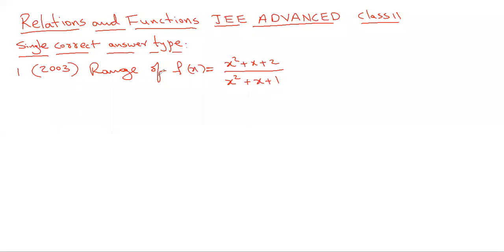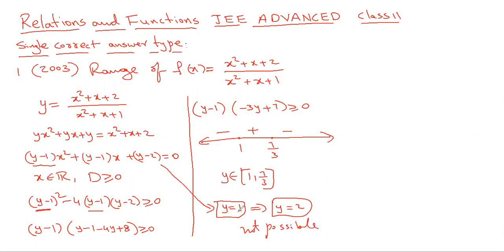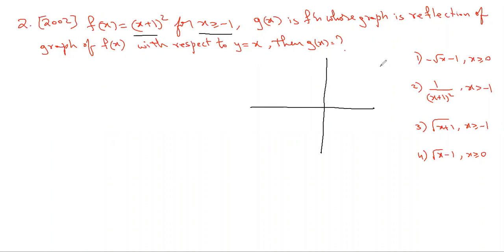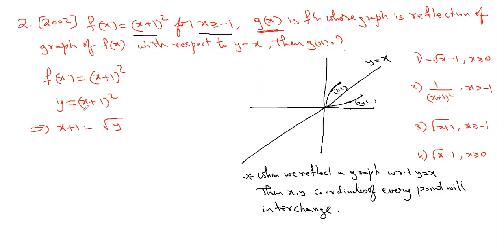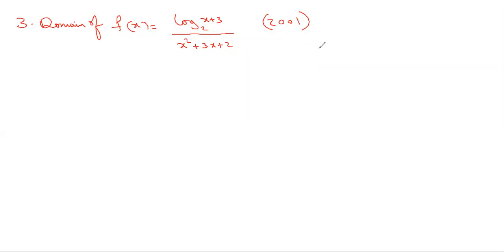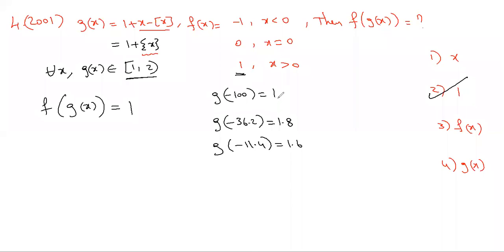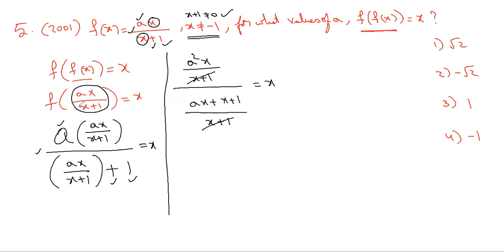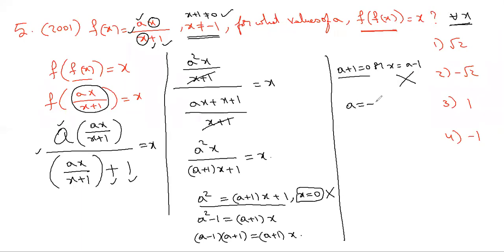Relations and functions Jee Advanced 1 class 11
Relations and functions Jee Advanced class 11